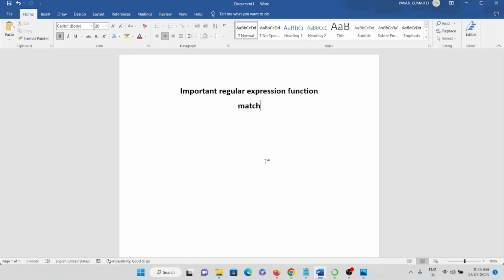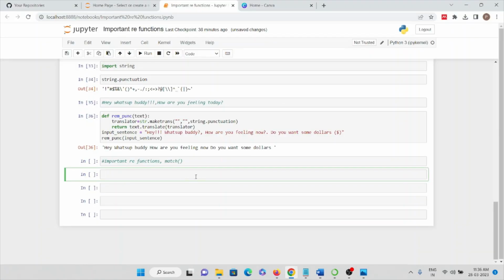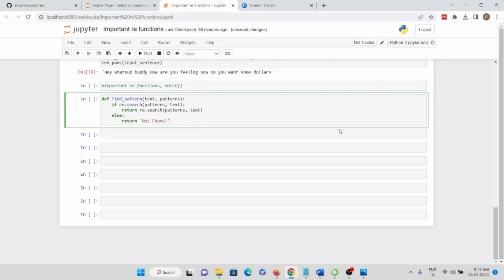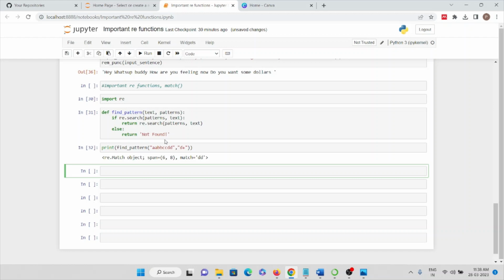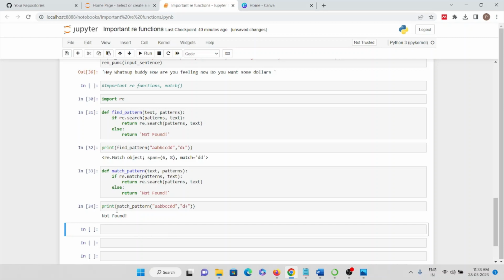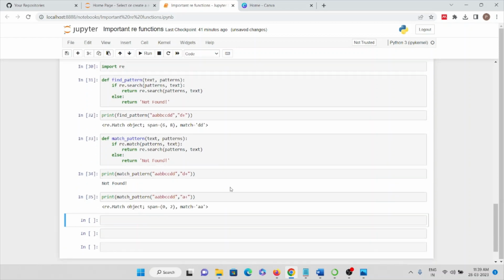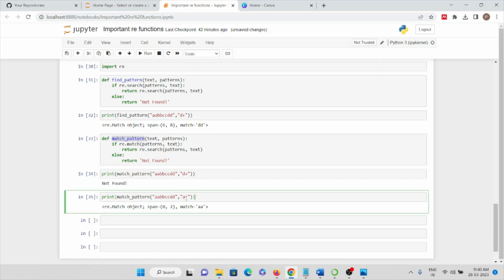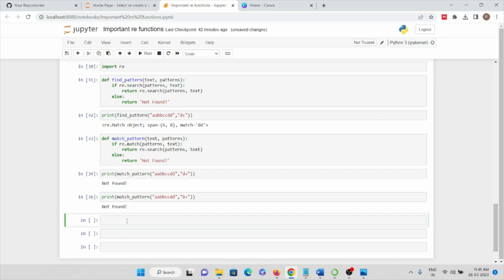Mastering Regular Expressions: How to Use the Match Function for Powerful Text Processing